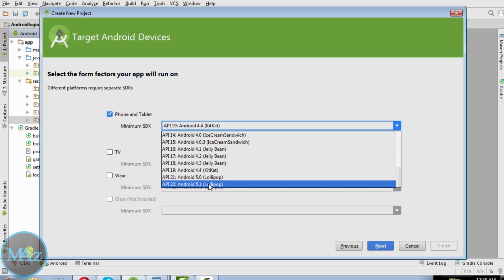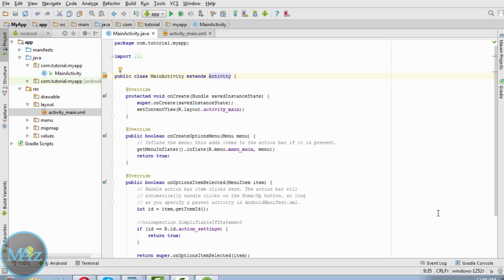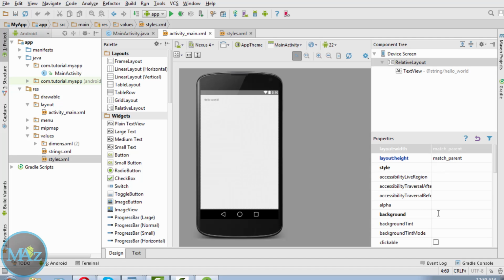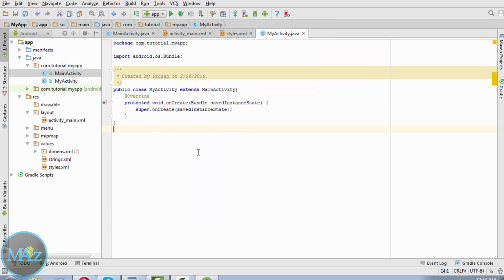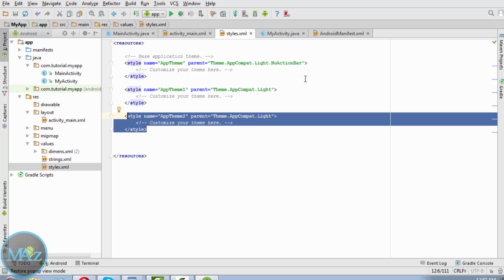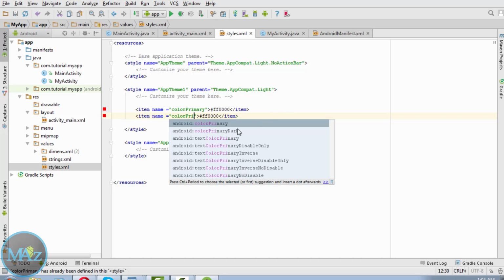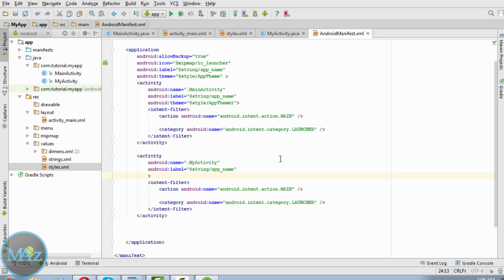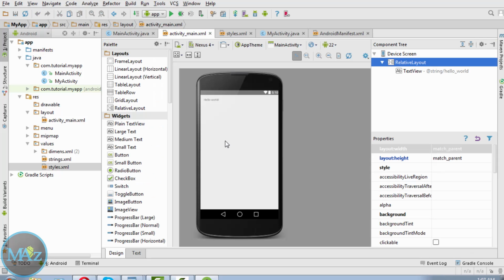How to Customize Theme in Android Application | ShoutCafe.com